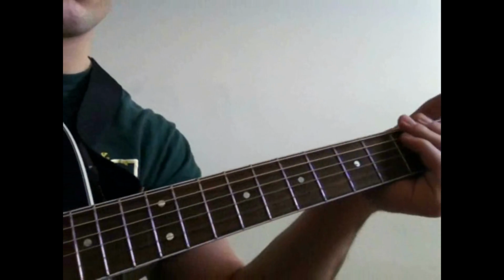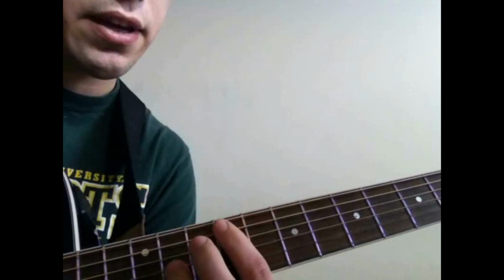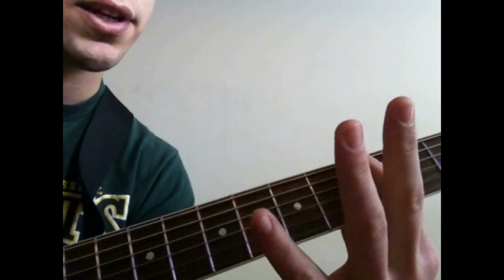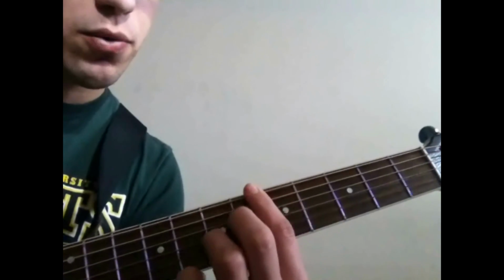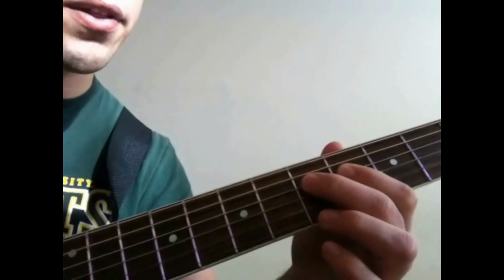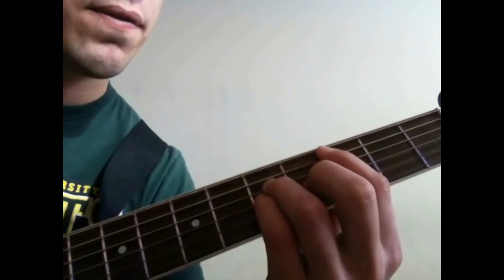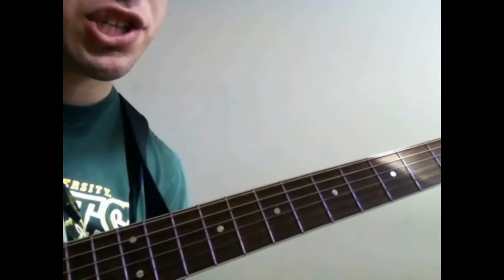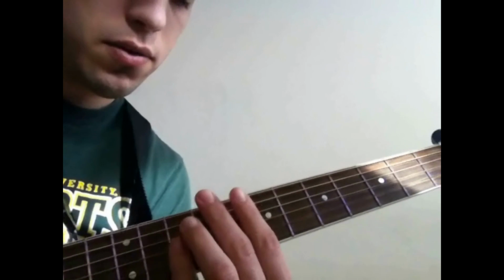SHINEDOWN - "FLY FROM THE INSIDE" [TUTORIAL]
This is a tutorial on how to play "Fly From the Inside" by Shinedown. Leave requests for any tutorials you would like to see in the comments below.